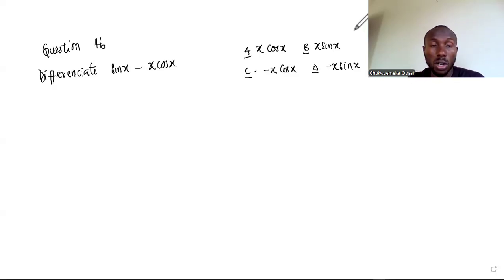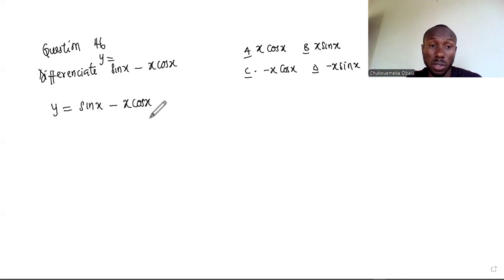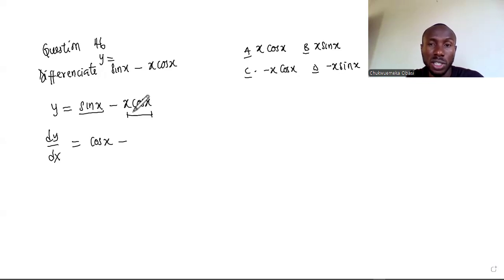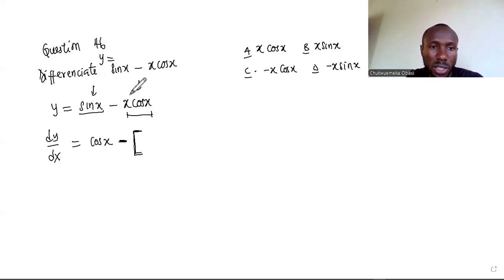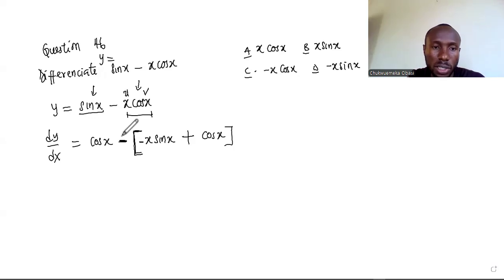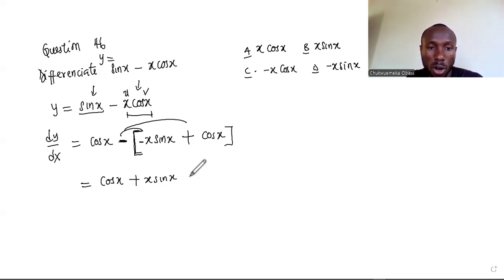JAMB/UTME MATH QUESTION 46 || DIFFERENCIATION